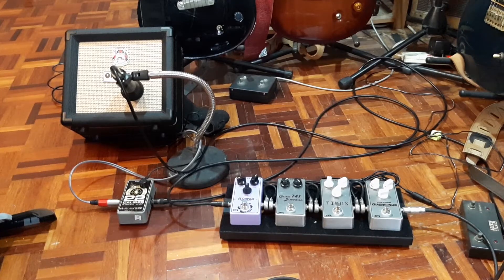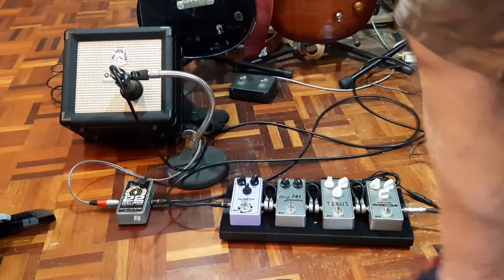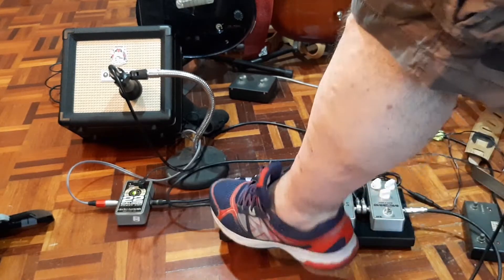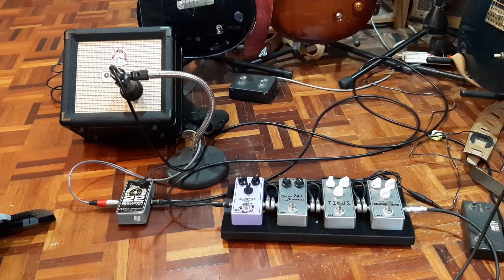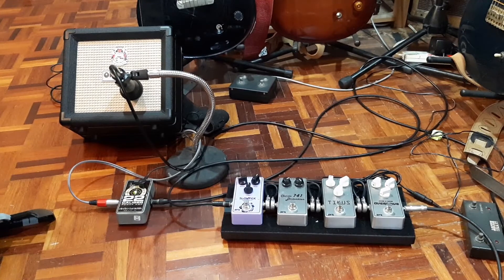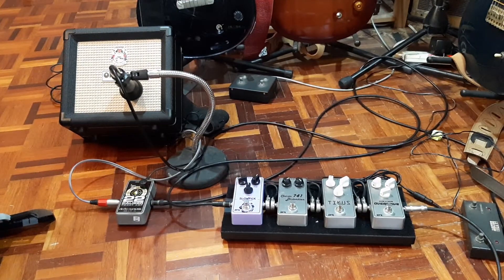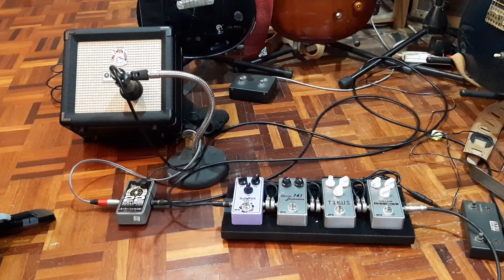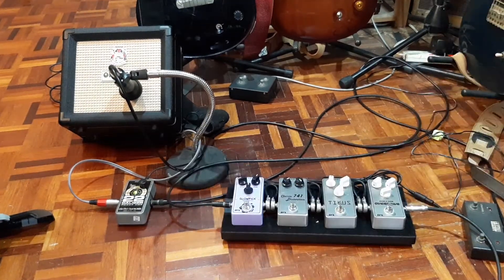Caliber 22 and Orange PCC108 demo Audio Remaster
Re-uploaded with audio from the actual mic mixed in.

The Rat is the Tikus, the Distortion Plus is the 741 Classic, and the Tubescreamer is the Nine O Nine.